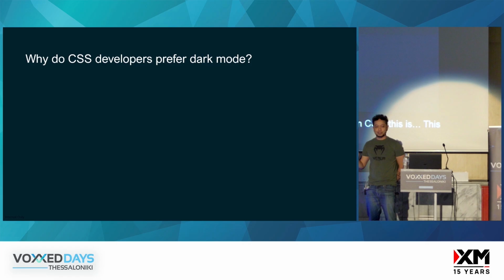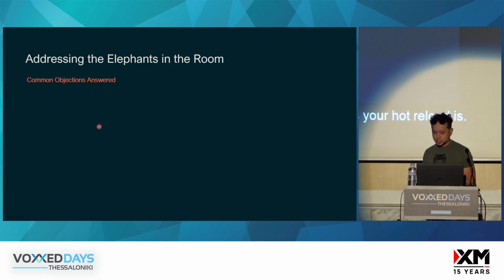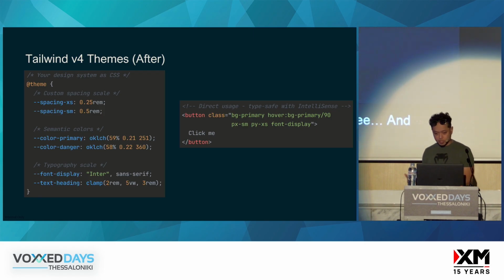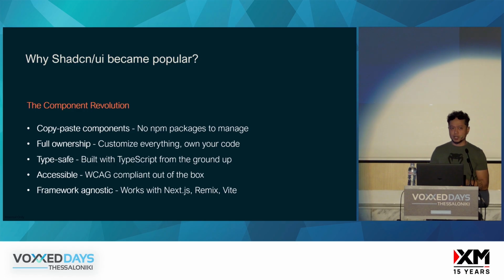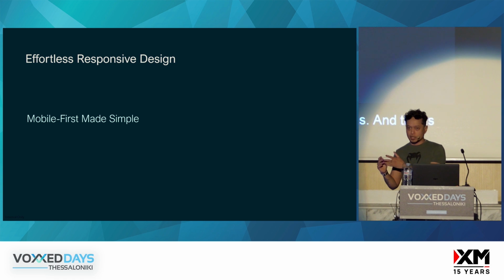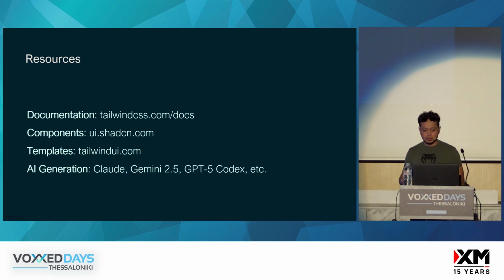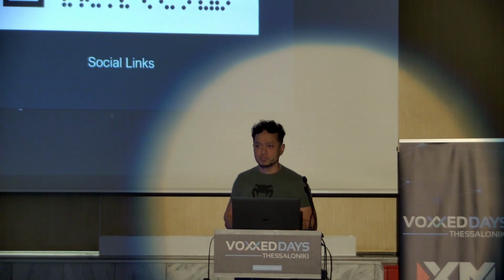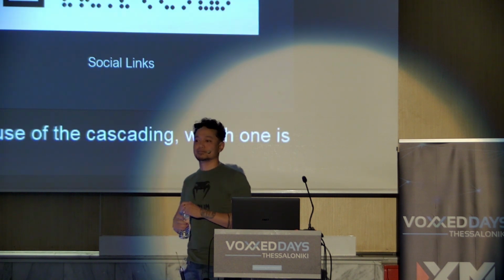The Future of Utility-First CSS: What Tailwind v4 Signals for Web Development by Devlin Duldulao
Step back and examine the broader implications of Tailwind v4's innovations for the CSS ecosystem. This forward-looking talk explores how v4's architecture influences other frameworks, the role of native CSS evolution, and emerging patterns in component styling. We'll discuss the balance between utility-first approaches and component-driven development, and what these trends mean for the next generation of web applications.